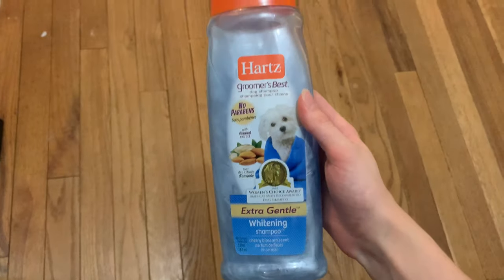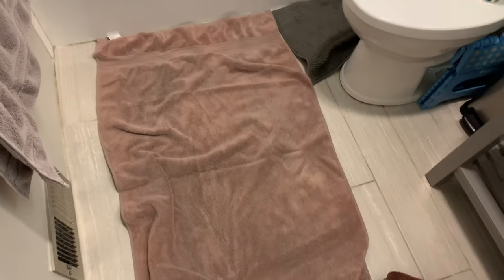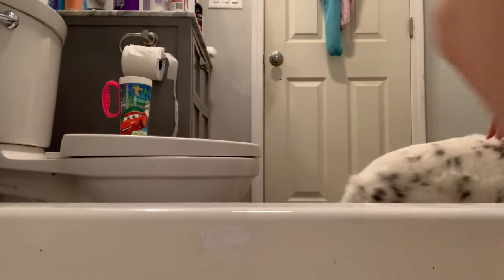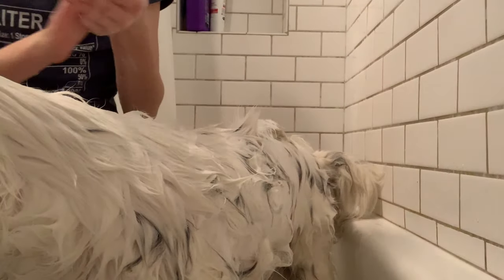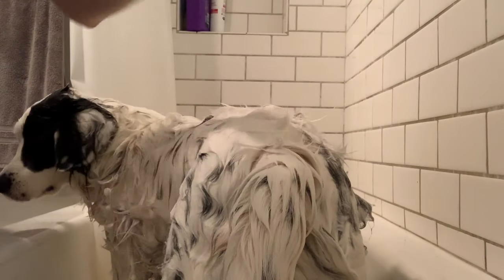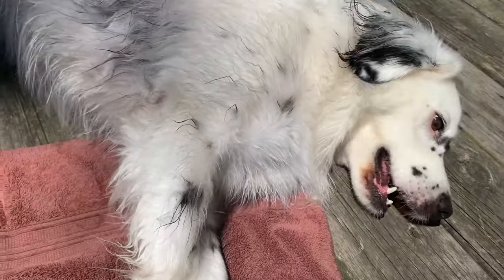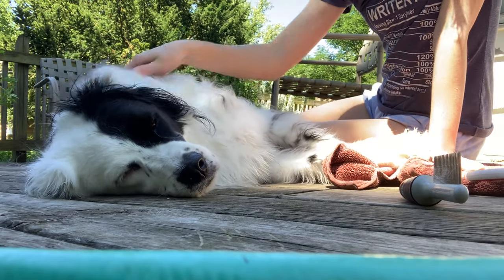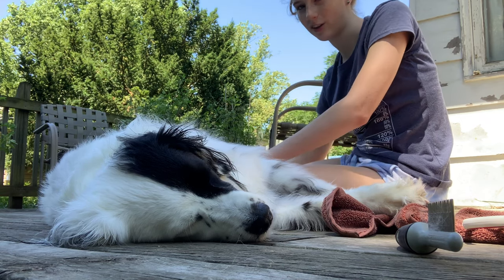Giving Blue a Bath In Quarantine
I'm BAAAACCCKKK!
I have no excuse I was just procrastinating :) Hope you enjoy!!